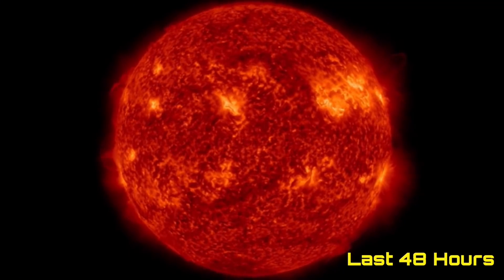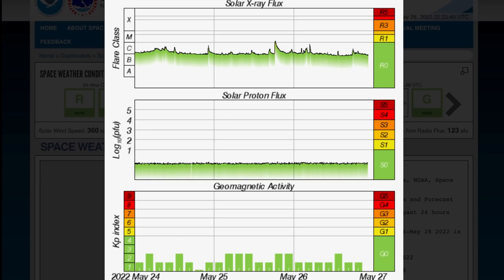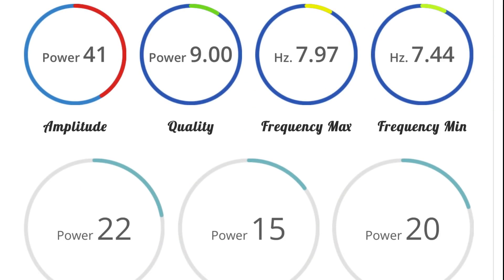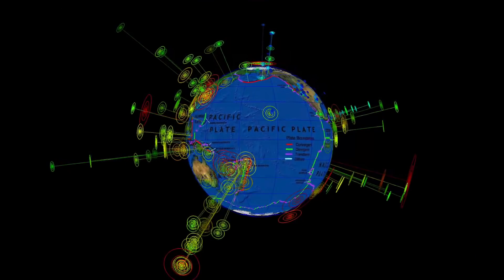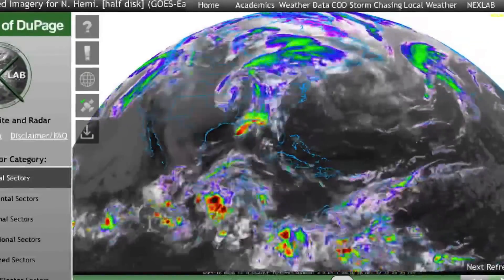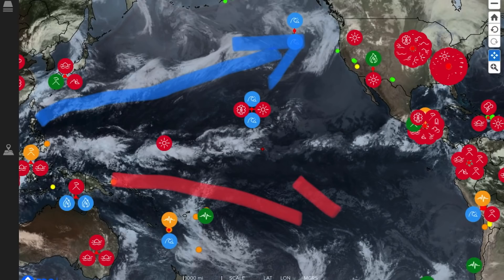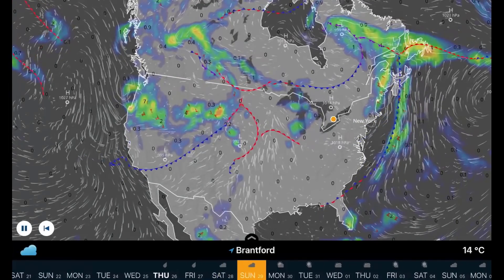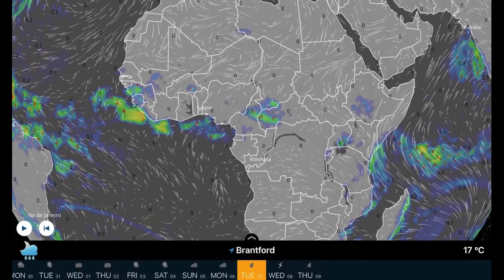SOMETHING BIG HAPPENING! Earthquakes ON THE RISE / SOLAR FLARE / World Weather Forecast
May 26 2022

5 Day not so normal World Weather forecast. Plus a look at spaceweather for today.

If you would like to help support the research and productions with Morning DEW ...